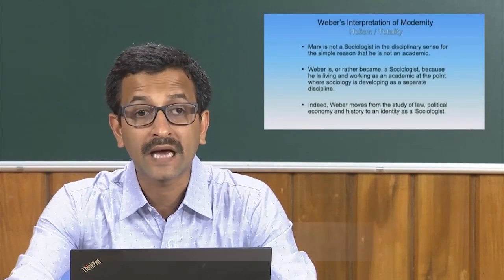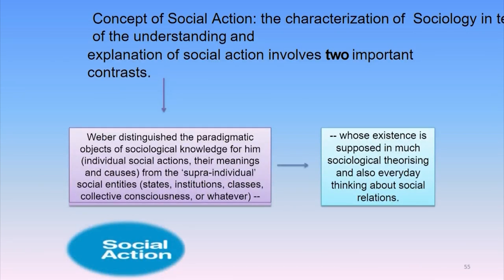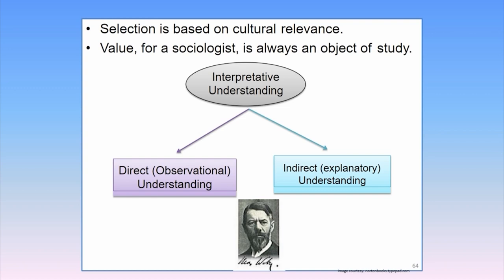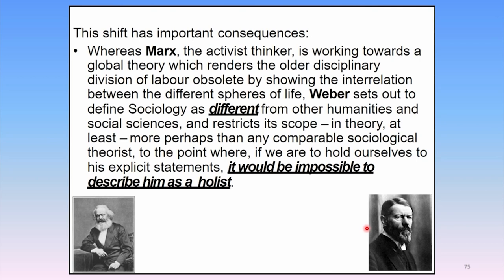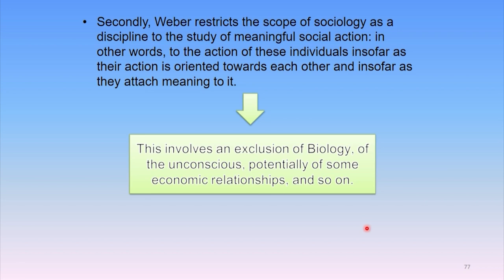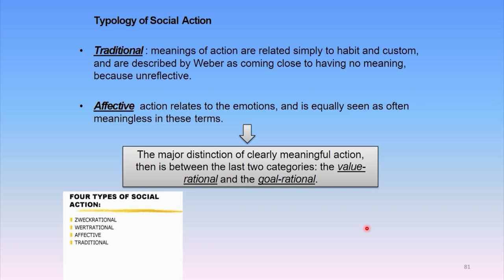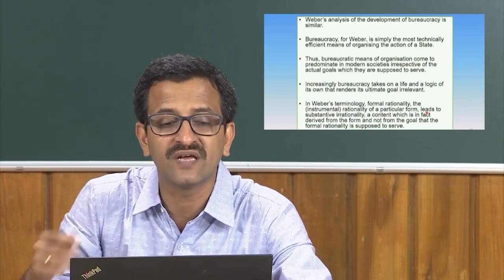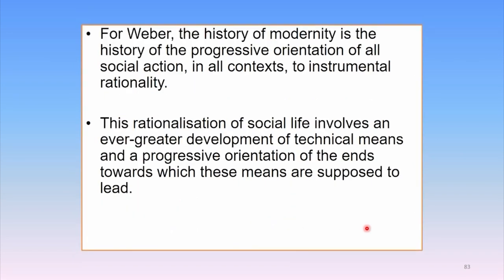Sociological Modernism: Max Weber III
Course Name : Sociological Perspectives on Modernity
Subject : HSS